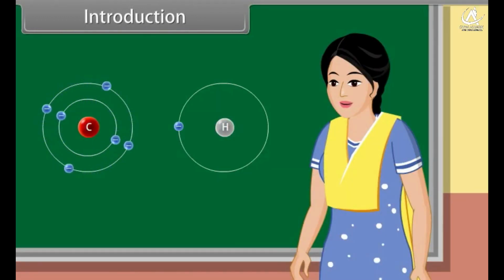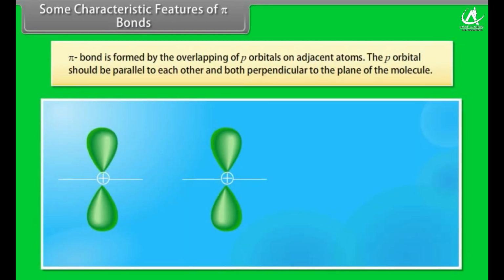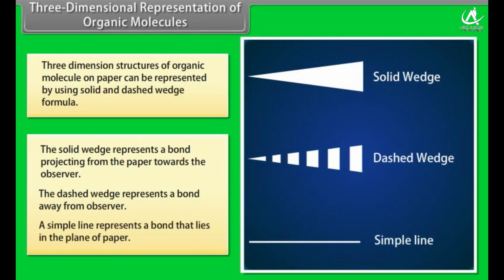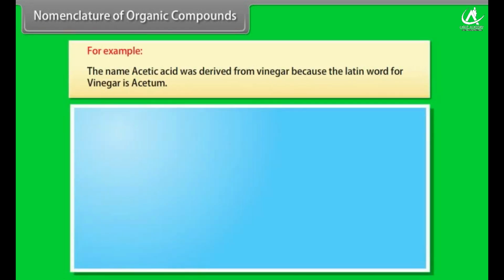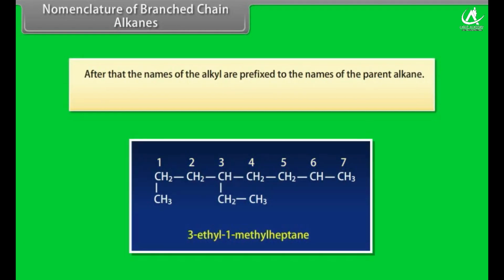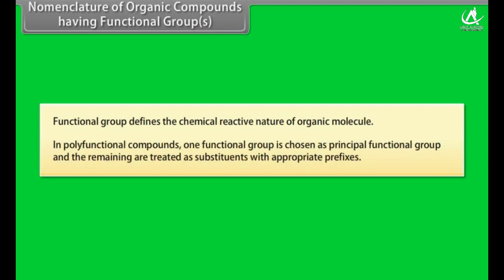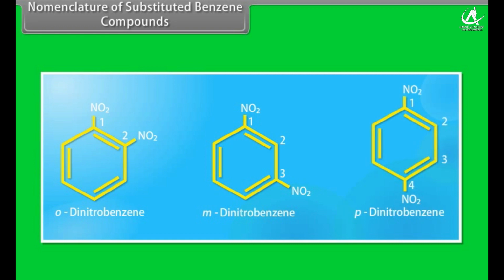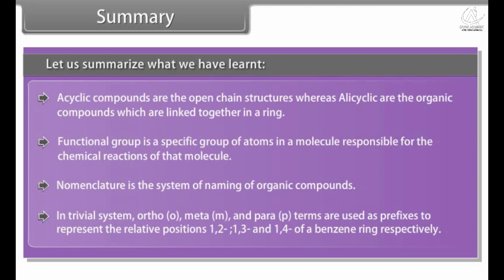Organic Chemistry I, Class-11th, Subject-Chemistry, In English